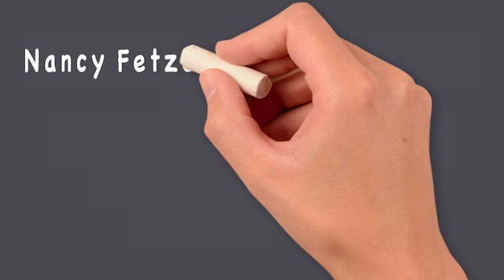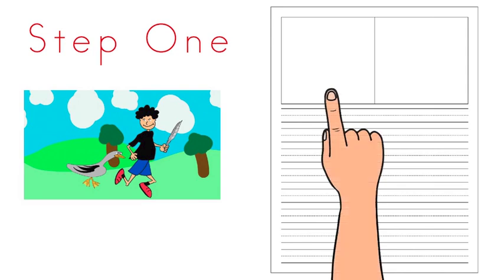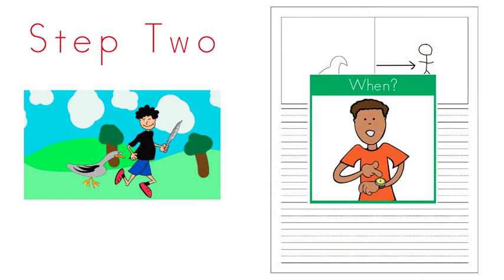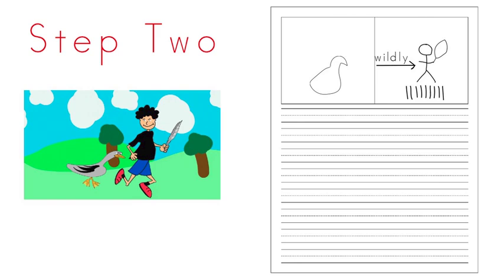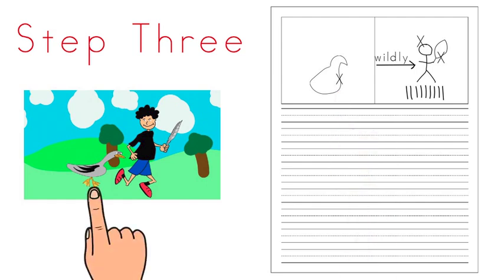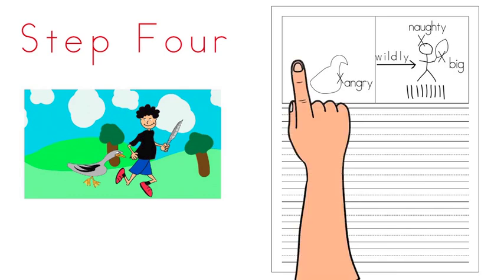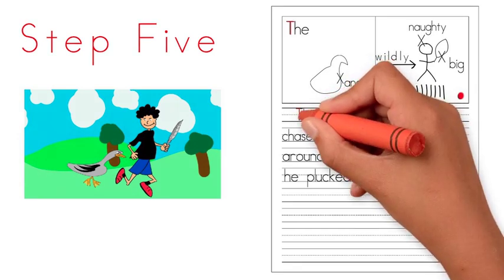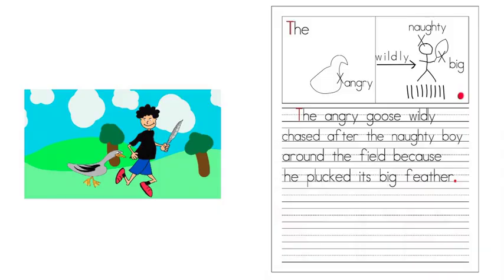Lesson 8 Extending the basic sentence with where, why, how, and fancy words540p